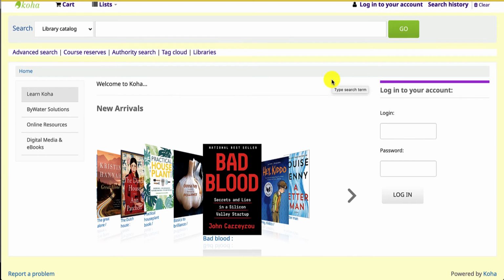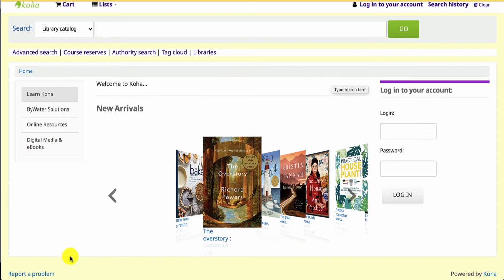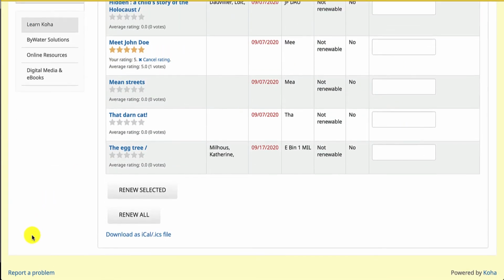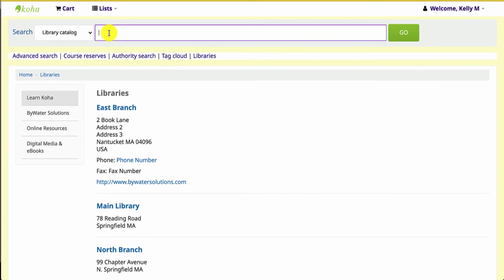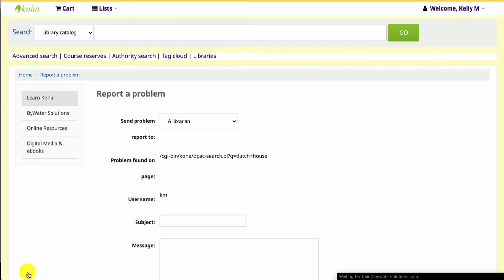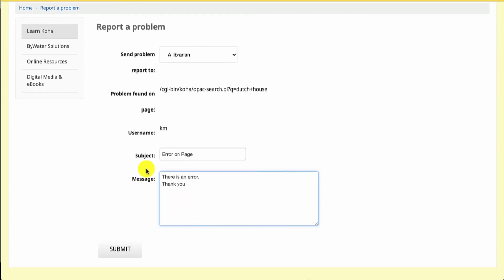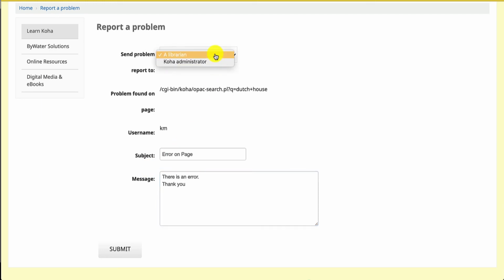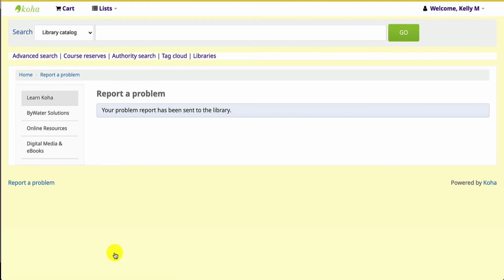Patron Tutorial- Reporting an Error on the OPAC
In Koha 20.05!